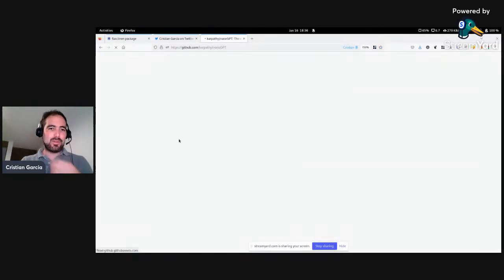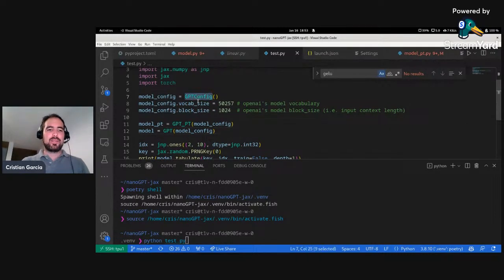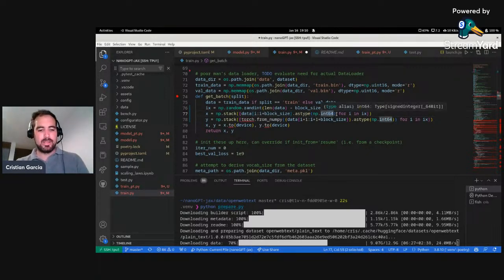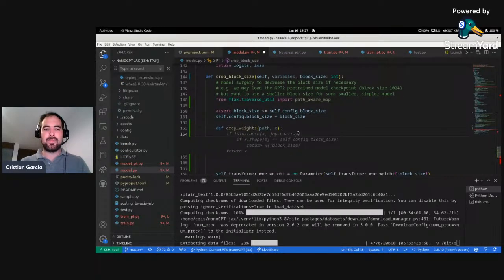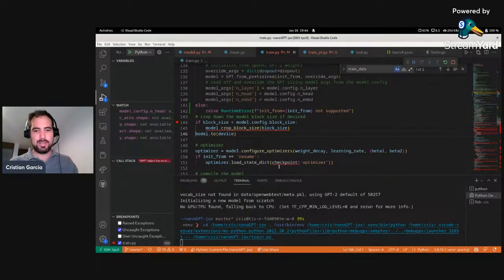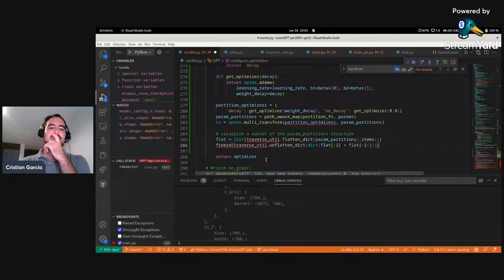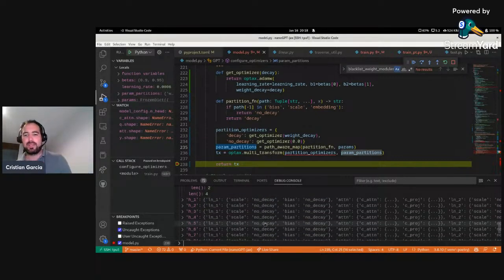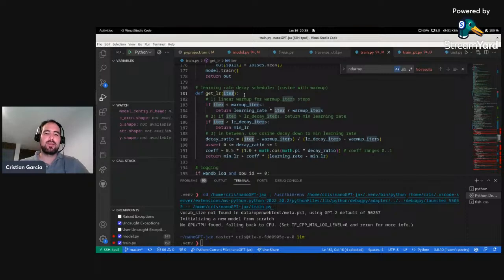minGPT-JAX: Live coding | EP2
Live coding with JAX and Flax.